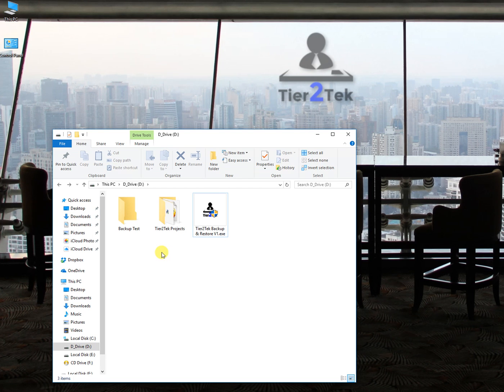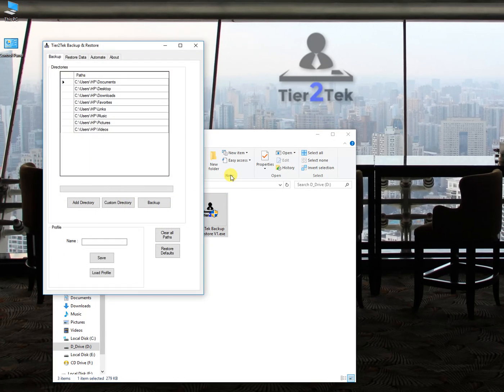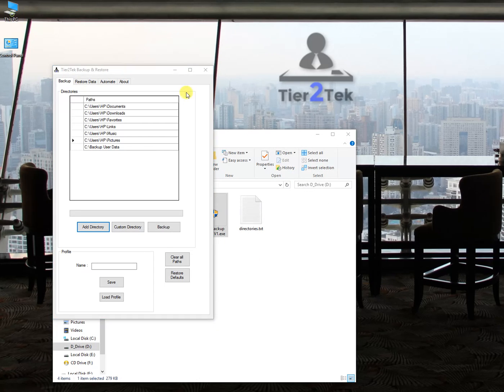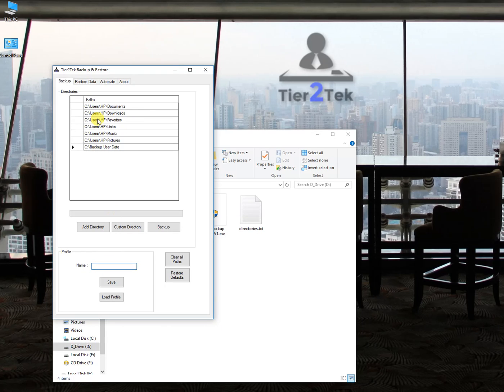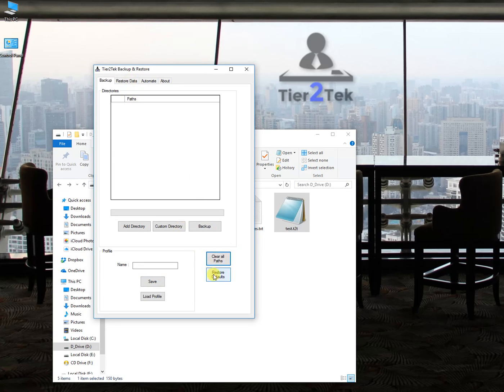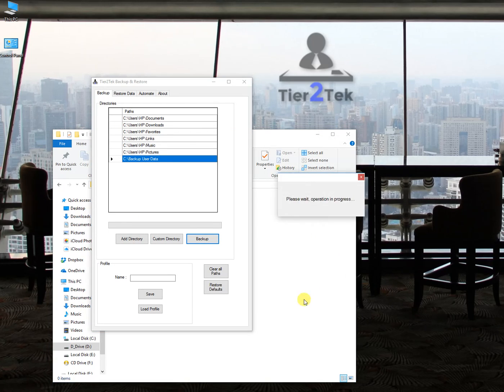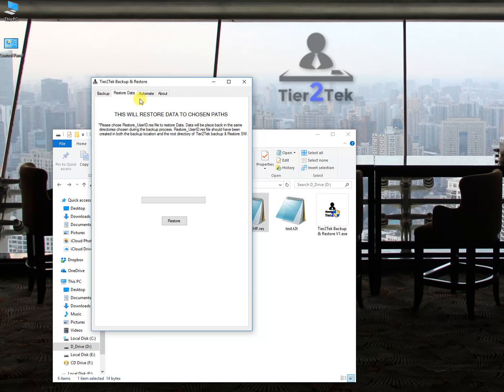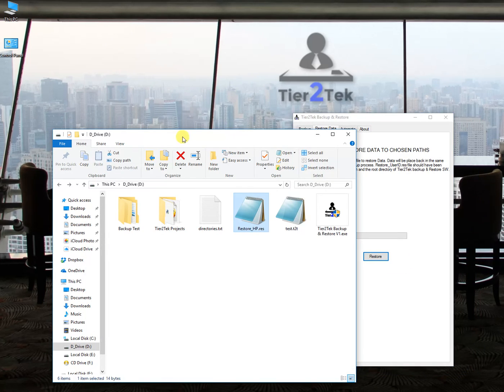IT Support - Free Data Backup and Restore SW for Windows Computers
Data Backup & Restore tool for IT support personnel and Desktop support professionals in the enterprise environment. A single standalone, portable tool that needs no installation. Put it on any thumb drive and run it from there. Customize your backup locations, add, remove and manually enter. Restore with a single button. Make departmental profiles to backup and restore. Essential for any IT Support Technician, IT Manager to ensure accurate, precise backups. Free Software. Tier2tek.